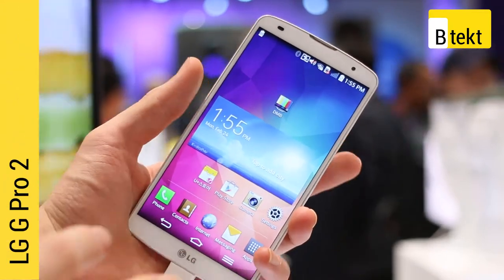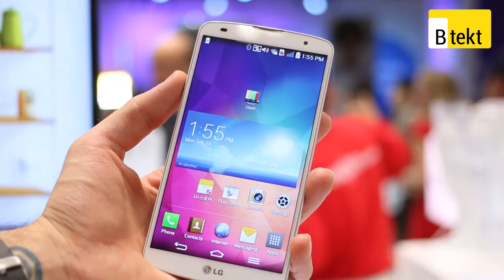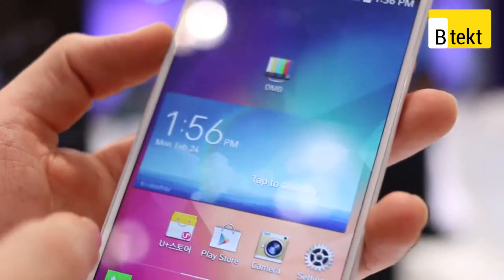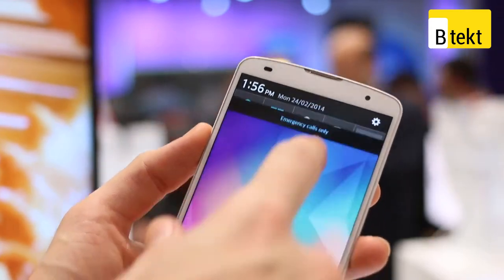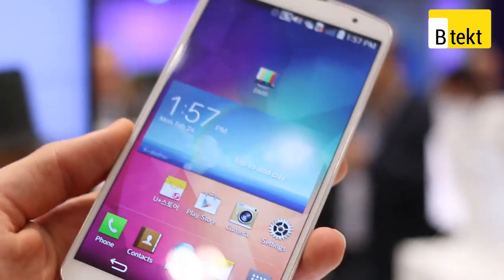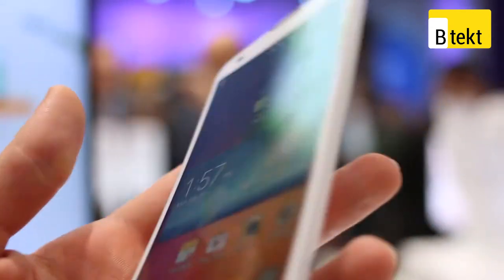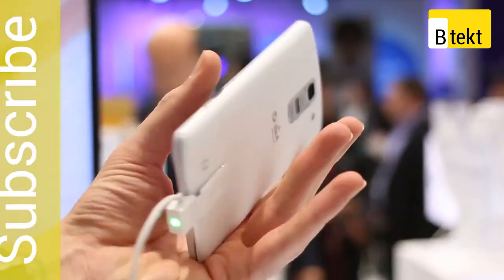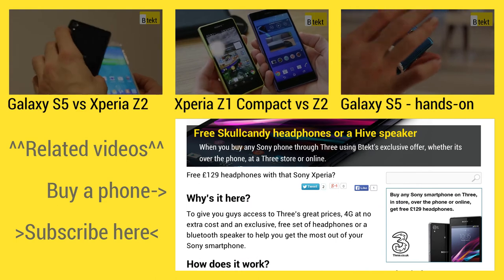LG G Pro 2 hands-on / specs - MWC 2014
We get our hands on the LG G Pro 2 at MWC 2014. For a full run-down of the G Pro 2 specs, head over to 02:25 and for more on this and other smartphones, tablets and smart devices check out